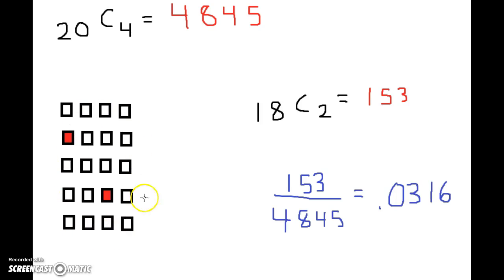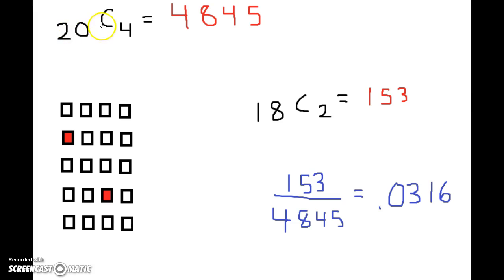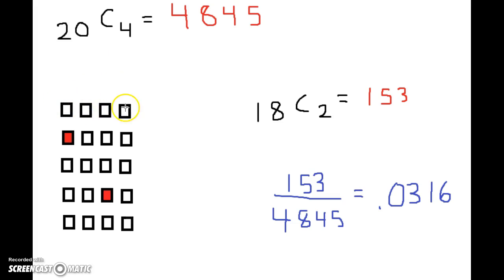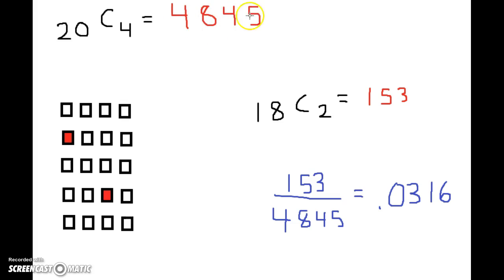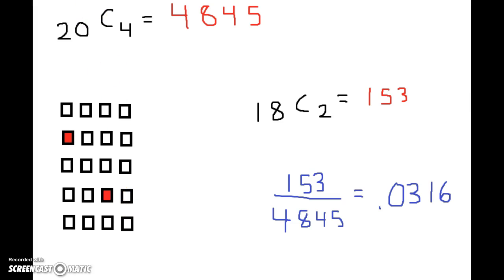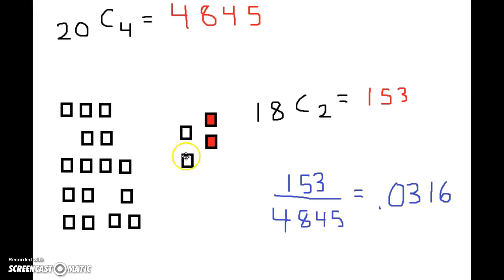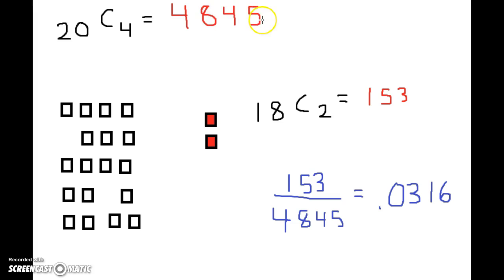Quality Control Discussion